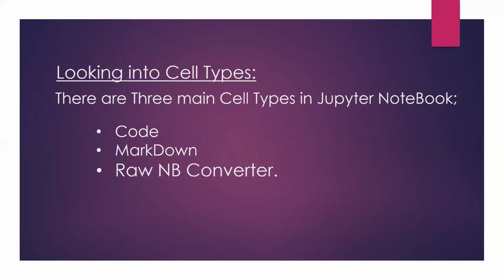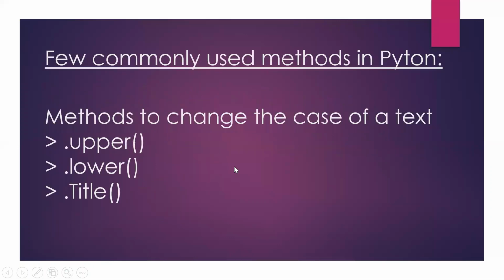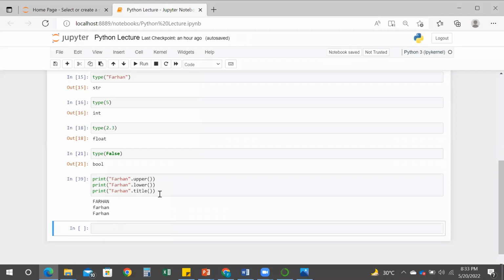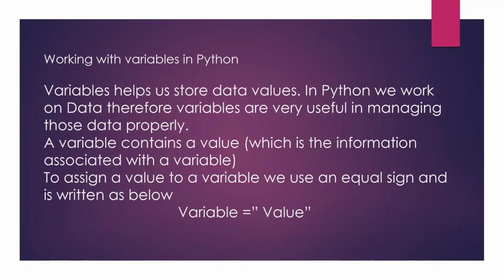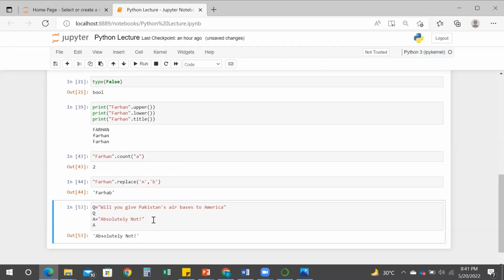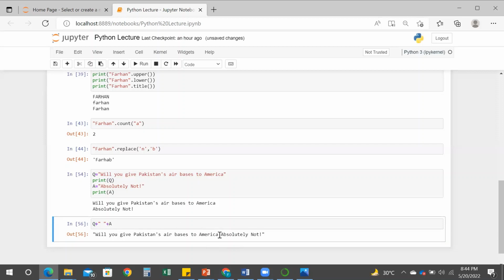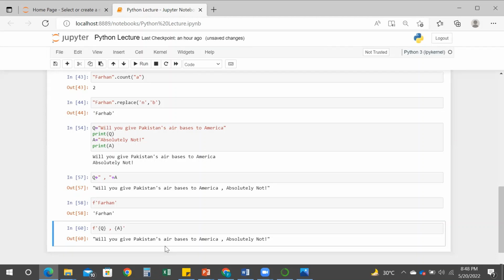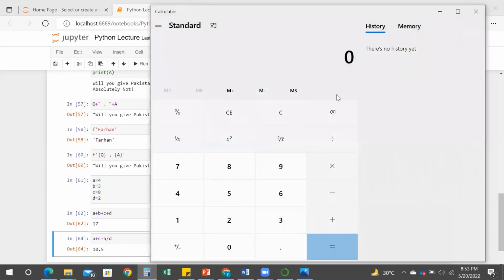Basics of Data Analysis with Python lecture 02